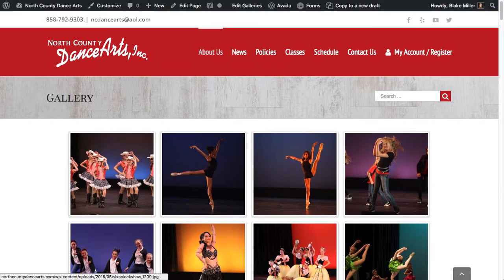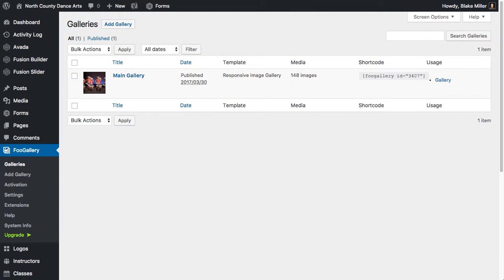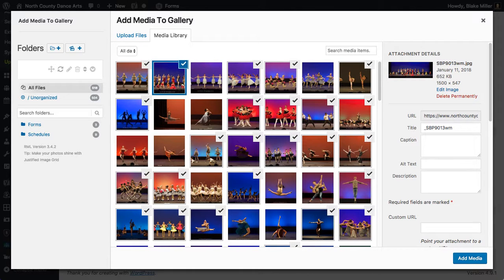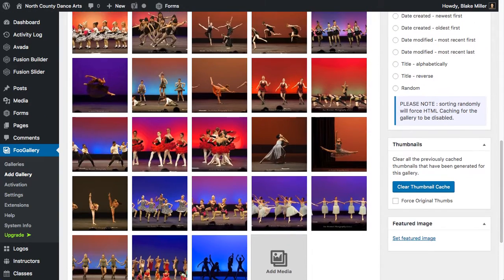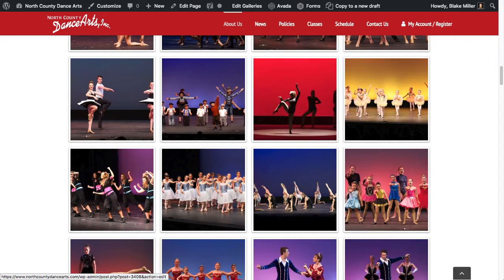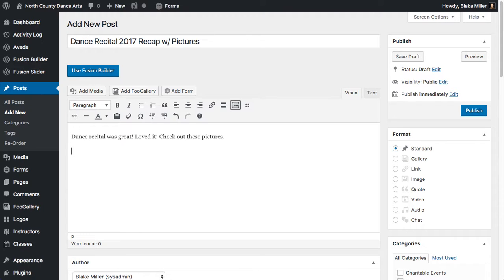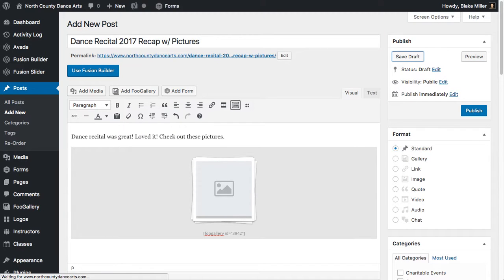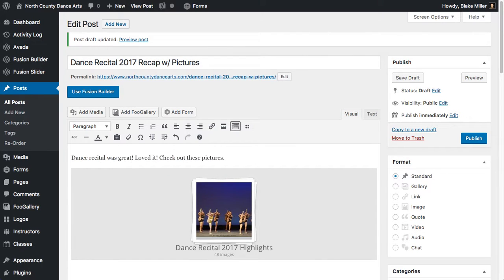Foo Gallery - Create & Embed a New Gallery